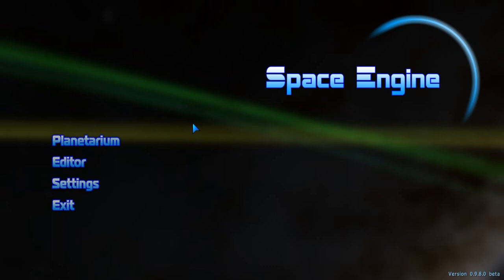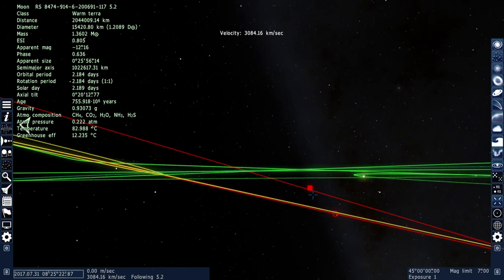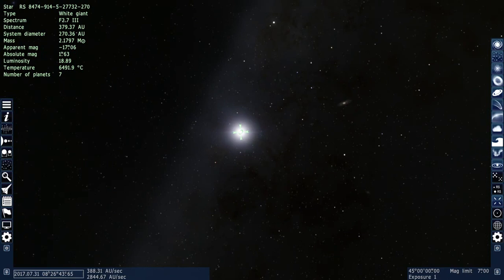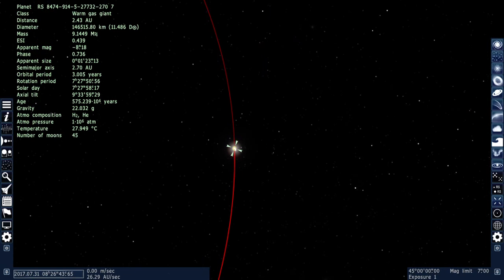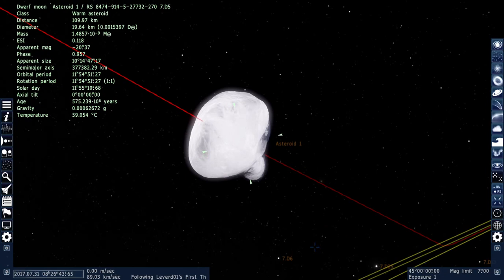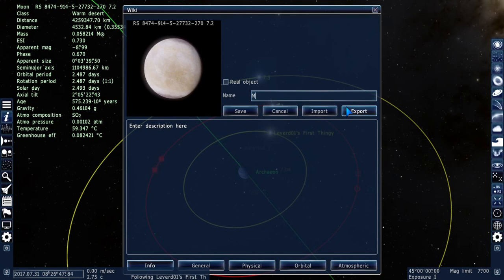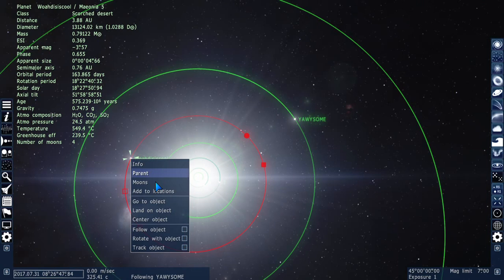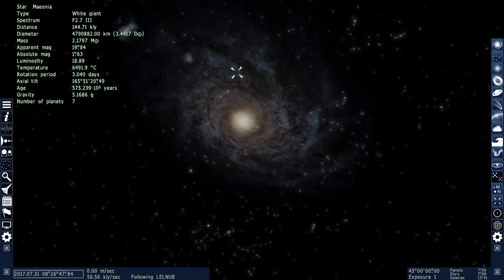SpaceEngine E1 | Exploring the Univese!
My first impressions of SpaceEngine, a brilliant game!